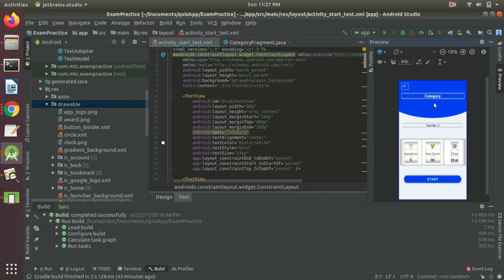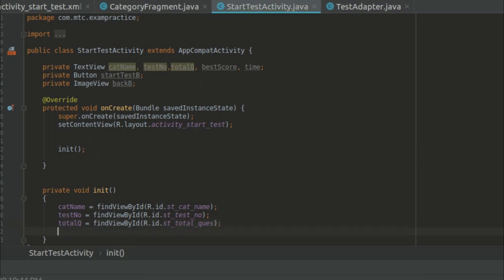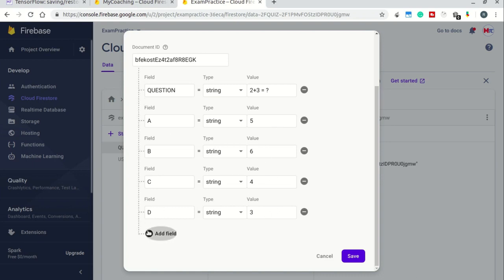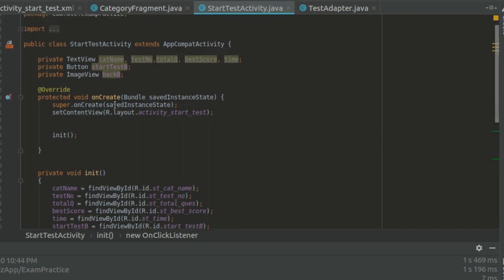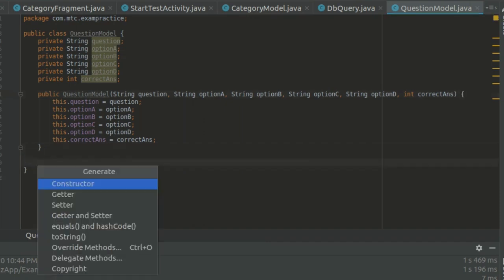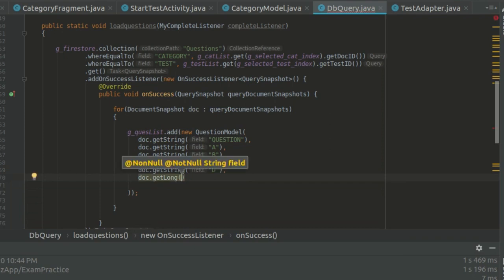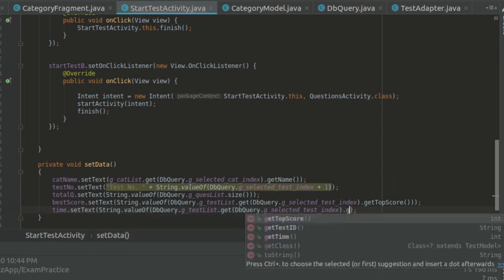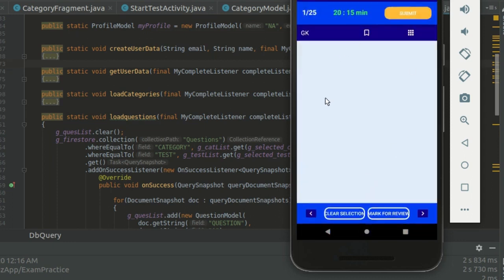How to make Quiz App in Android Studio | Part 17 | Start Test Activity